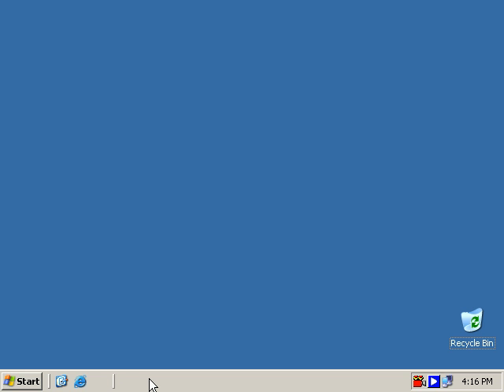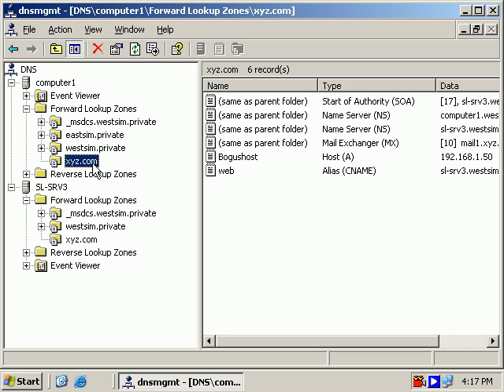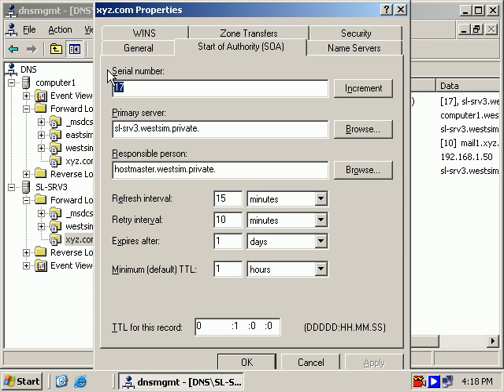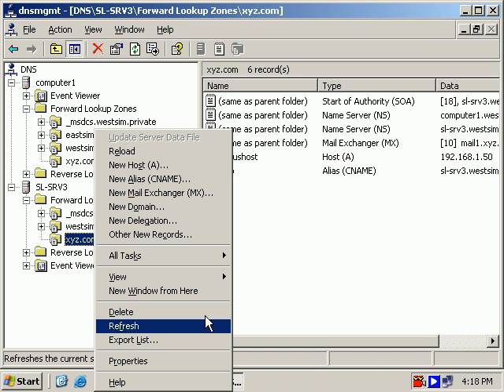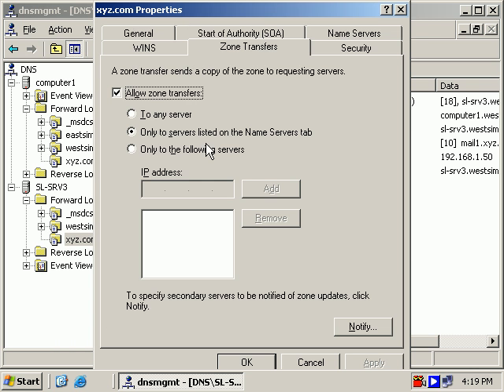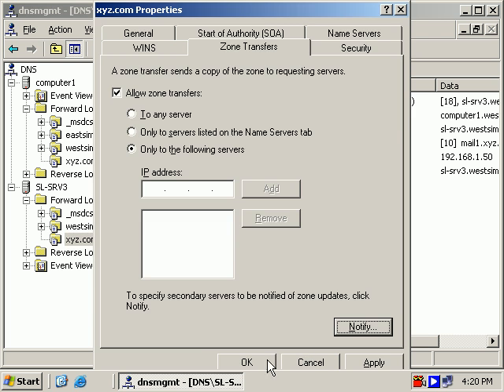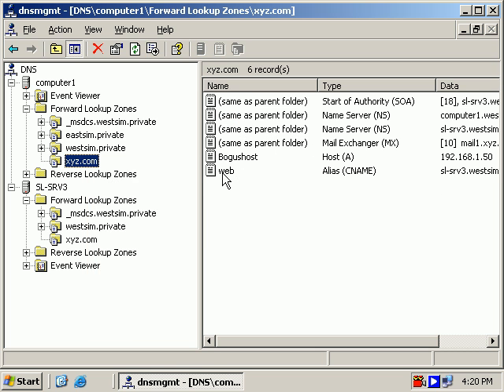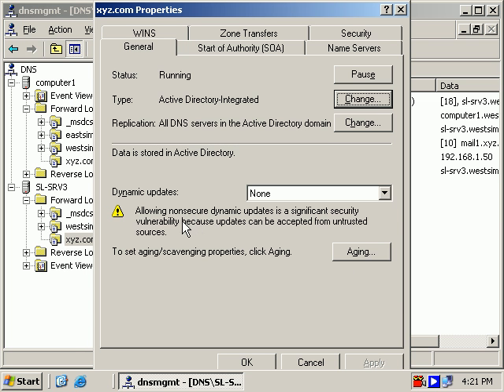70-291 dns_trans.avi